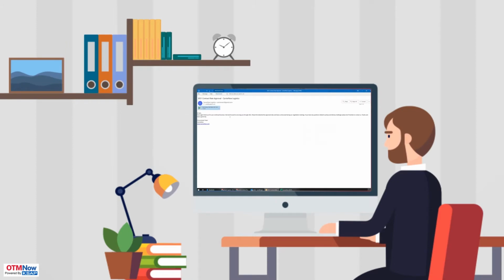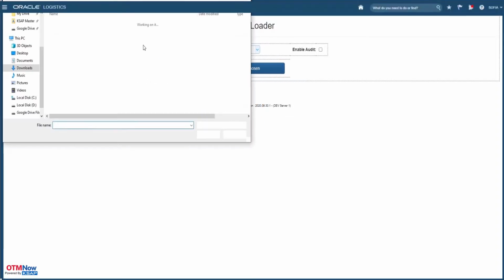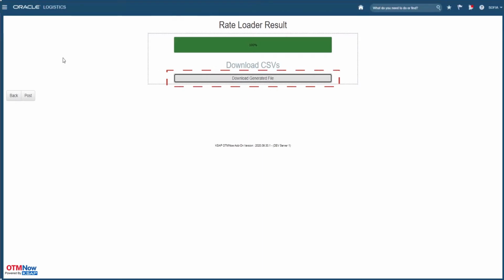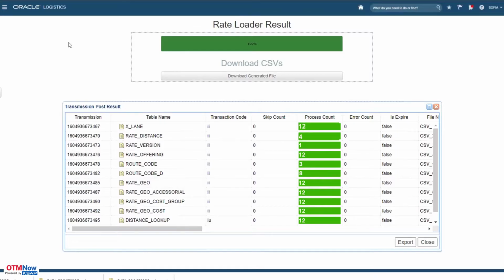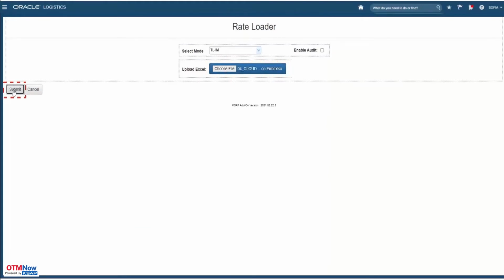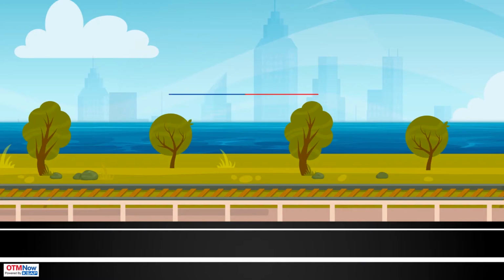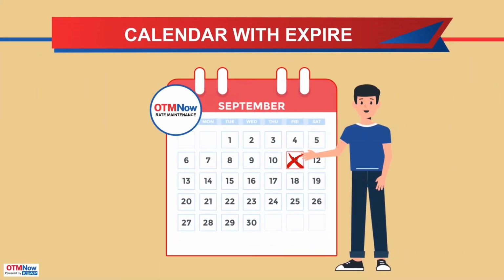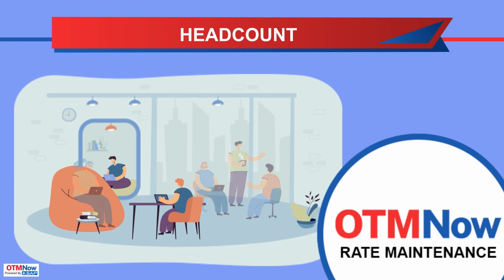OTMNow Rate Maintenance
Oracle Transportation Management (OTM) Users can now efficiently manage carrier rates through this solution which connects seamlessly with On-Premise and OTM Cloud.